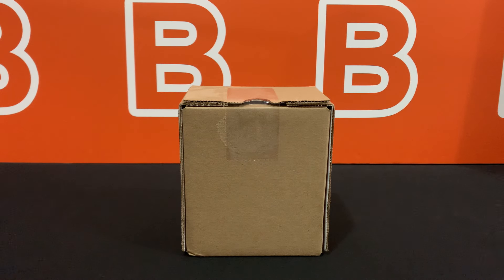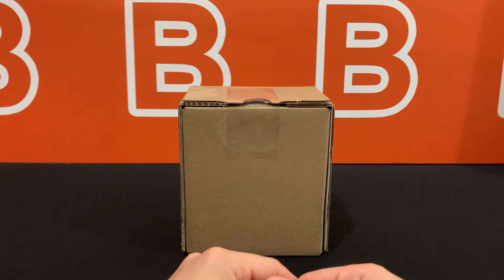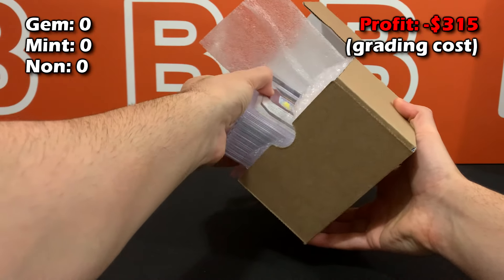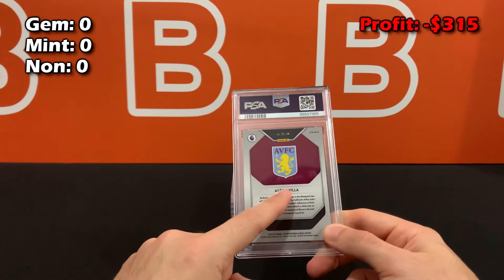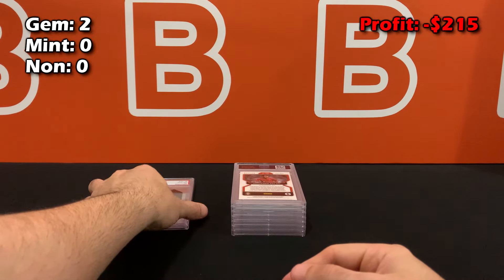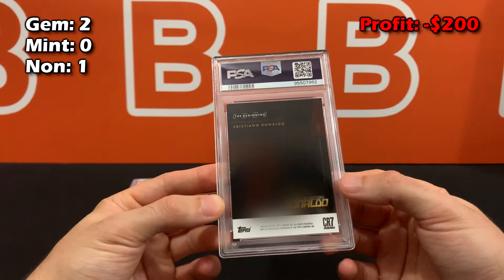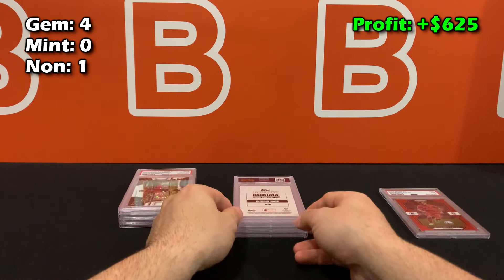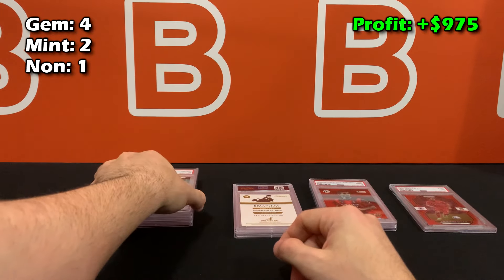I MADE $1,000 Grading SPORTS CARDS! PSA Submission "BLIND" REVEAL Card Grading Soccer September 2024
In this video we do a blind reveal of our PSA grading return that was submitted a few weeks back at the 2024 National! Soccer submission.
What grades did we get? Find out in the video! Enjoy!

Code: VVGHRSYKI6KLYP2J